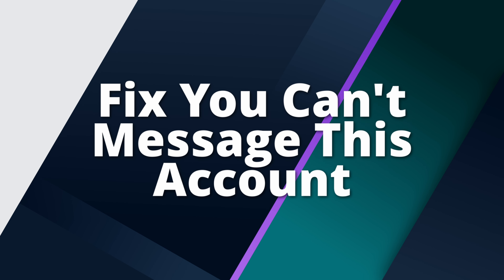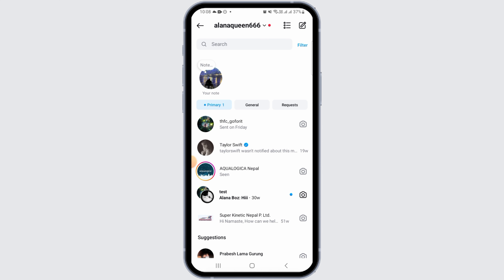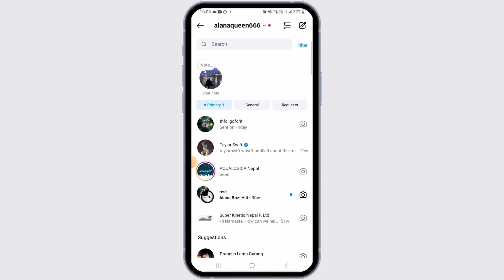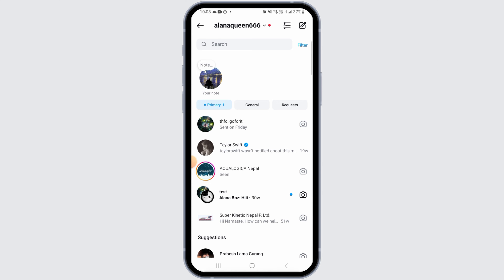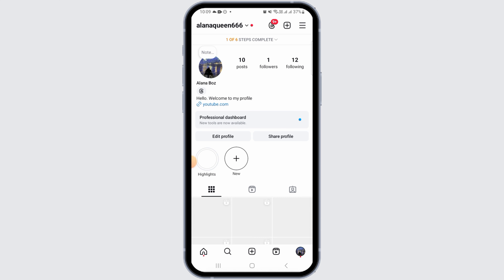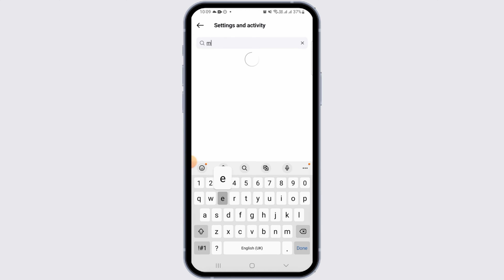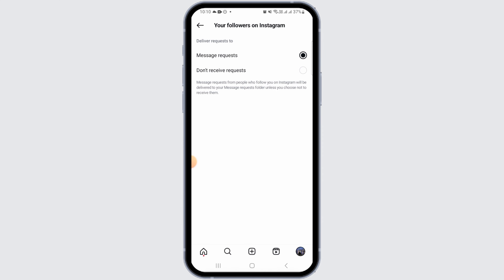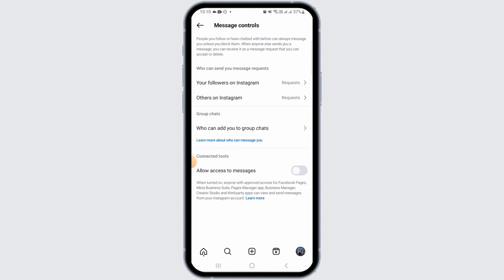You Can't Message This Account Unless They Follow You Instagram Problem Solve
Learn how to solve the "You can't message this account unless they follow you" issue on Instagram with this guide. Follow these steps to understand and potentially work around this messaging restriction.

Timestamps:
00:00 - Introduction to Instagram Messaging Restrictions
00:05 - How to Solve "You Can't Message This Account" on Instagram

This guide will help you understand and address Instagram’s messaging restrictions so you can connect with other users.